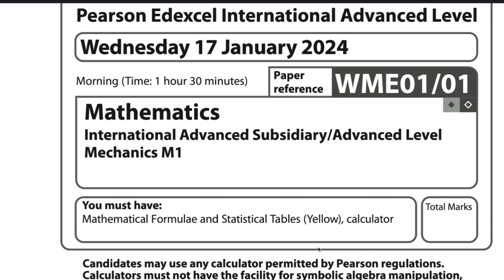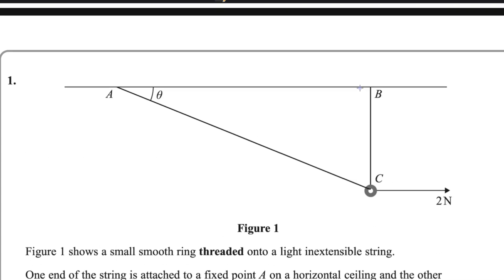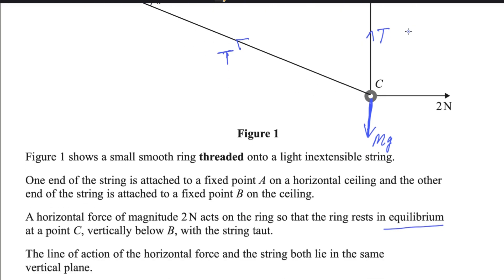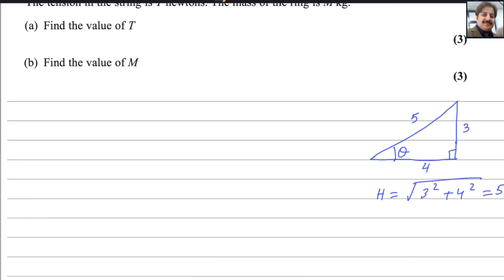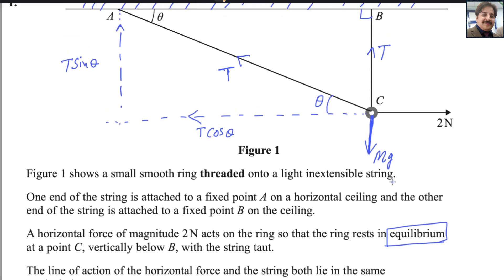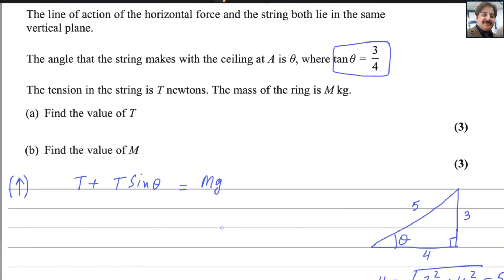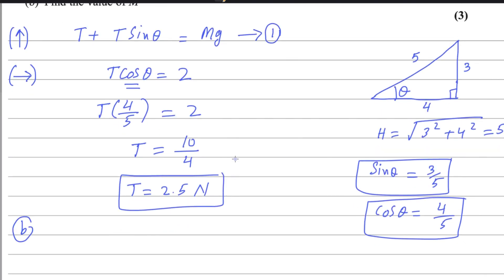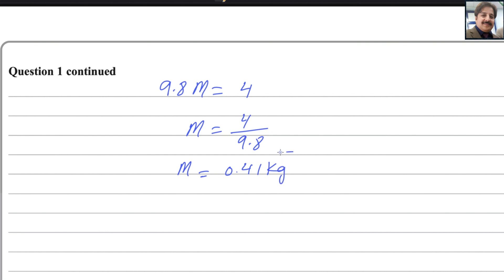Mechanics M1 January 2024 [Question 1] IAL WME 01/01 Pearson Edexcel Topic: Forces in Equilibrium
Welcome to Math Web! Dive deep into Mechanics M1 with our comprehensive solution to Question 1 from the January 2024 IAL WME 01/01 Pearson Edexcel exam. Follow along as we break down the problem step-by-step, providing clear explanations and strategies to tackle similar questions. Whether you're studying for an exam or simply love mechanics, our detailed solutions will enhance your understanding and problem-solving skills.